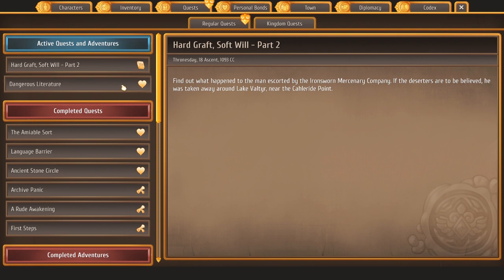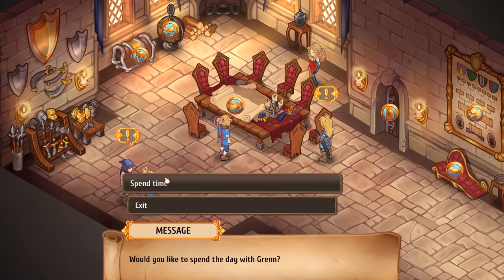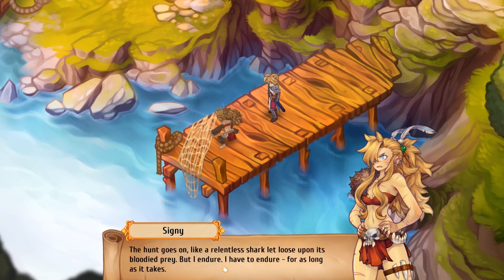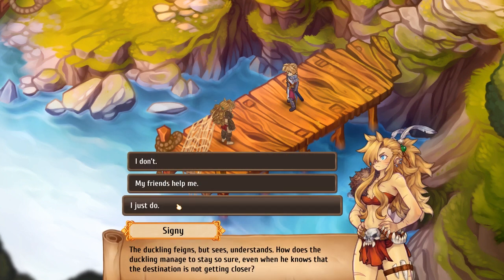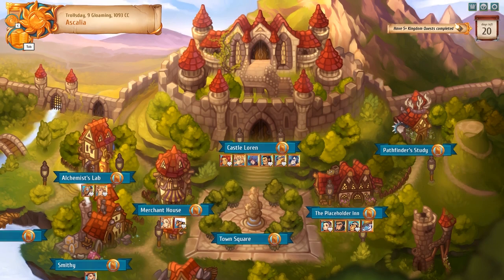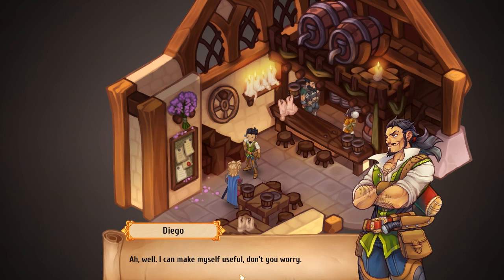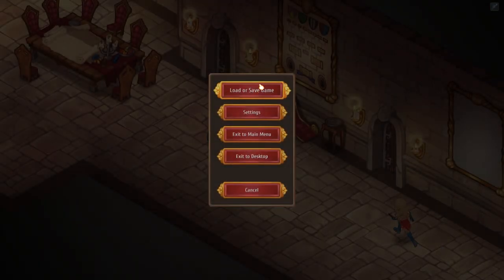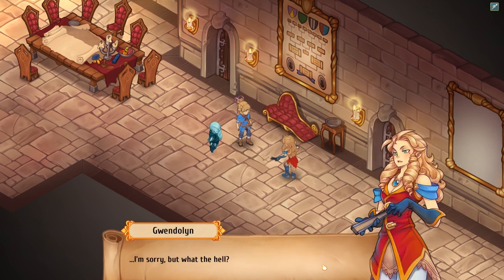Let's Play Regalia: Of Men And Monarchs - PC Gameplay Part 27 - Go Away [Fixed]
Regalia: Of Men And Monarchs is an RPG full of challenging combat and exciting adventures. Create your party of distinct individuals and get to work! There's a lot to be done if you are to rebuild your kingdom.

Enjoy the beautiful hand-drawn graphics, lose yourself in the original orchestral soundtrack composed by Game Audio Factory (of Furi and the Endless series fame), and go adventuring in the untamed regions of the land of Ascalia!

Your story begins in somewhat unexpected circumstances. Who would have thought that after your father passed away you would inherit… a wondrous kingdom far, far away? Unfortunately as soon as you arrive in Ascalia you find out the kingdom is drowning in terrible debt. Now, through some good old fashioned adventuring, you have to return your family seat to its former glory, help out your new subjects, and repay the kingdom’s massive debt!

Regalia: Of Men And Monarchs is a brand new RPG and a Kickstarter success. It was funded by gamers who, just like us, believe that we need to have more good tactical role-playing games. In the end, it was made to be everything we ourselves want from an honest RPG game.

So, will you defeat all the rats, bandits, monsters, and debt collectors? Or will your ruined kingdom fall into an even worse ruin? If you don’t succeed it will be the world’s first ruined ruin. And that’s just the worst.